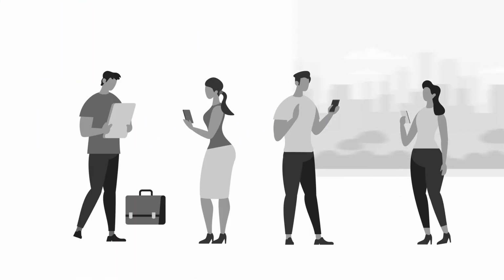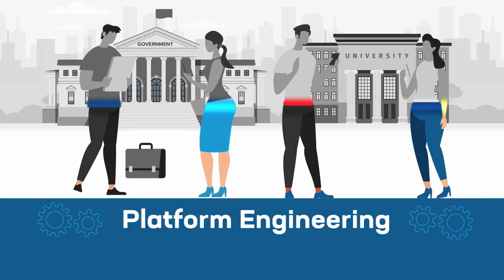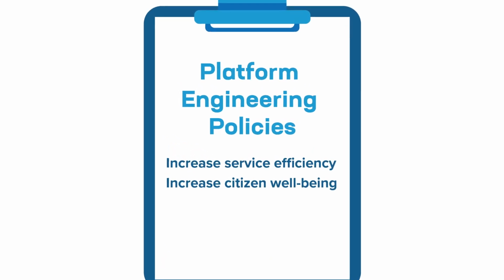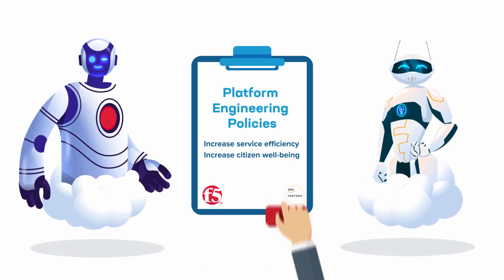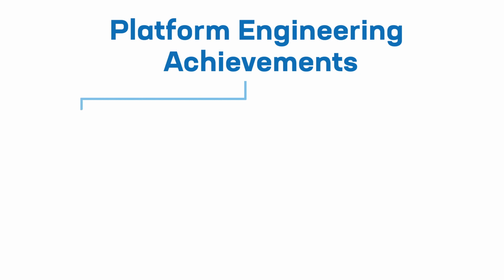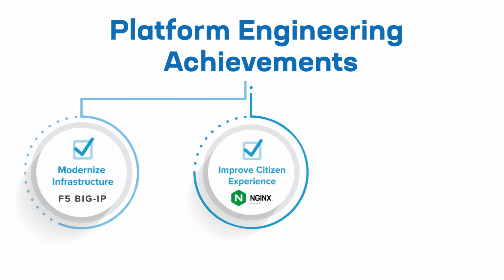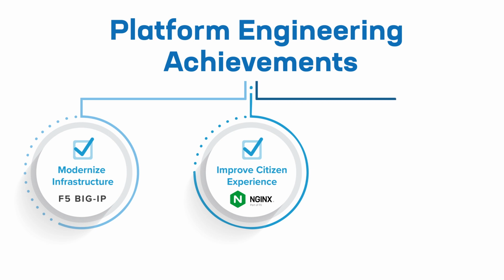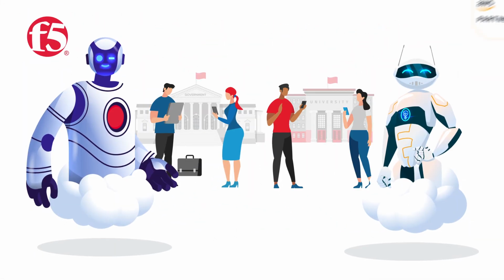Ramp Your Ability to Deliver Public Services with F5 and AWS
Citizens receive vital services from their federal, state, and local governments agencies. Improve and accelerate service delivery with F5 and AWS.